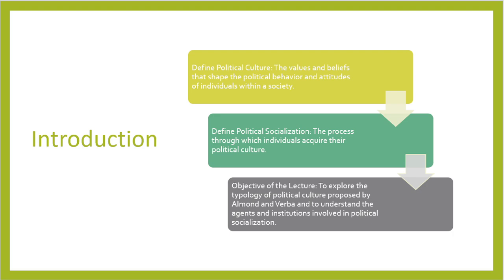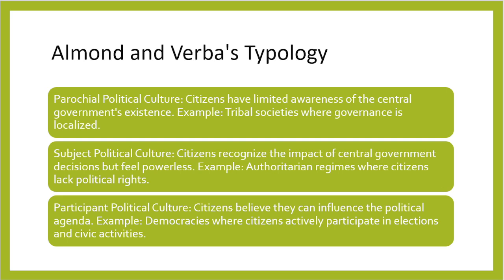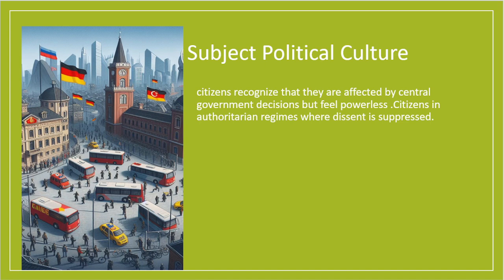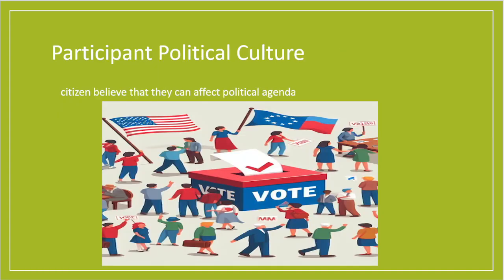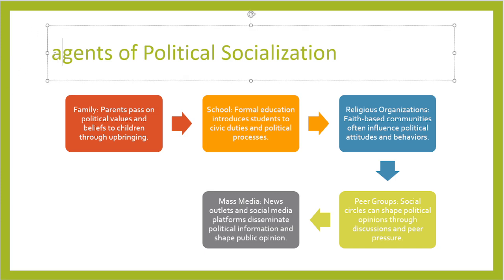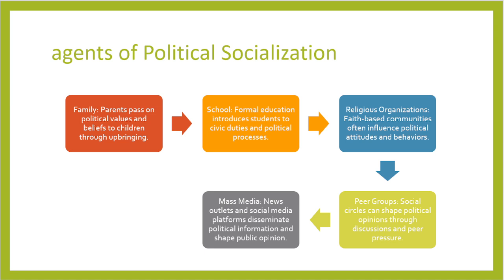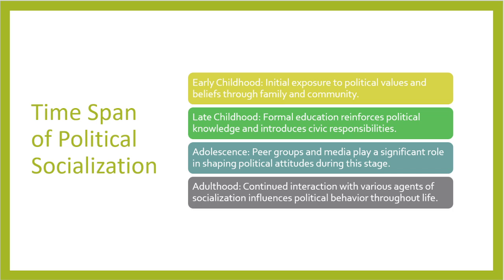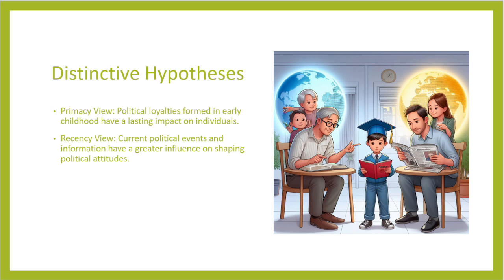Unit 4 Political Culture and socialization IGP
In this video, we delve into Unit 4 of political science, focusing on political culture and political socialization. We'll discuss how political culture shapes the attitudes, values, and beliefs of individuals and societies, as well as the various agents of political socialization, such as family, education, media, and peer groups. Join us to explore how these factors influence our political identities and behaviors.